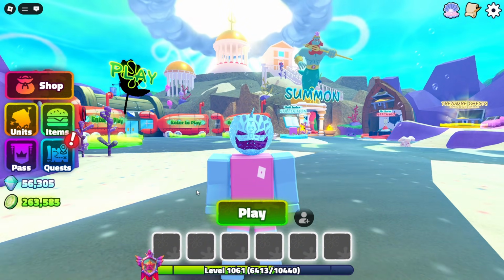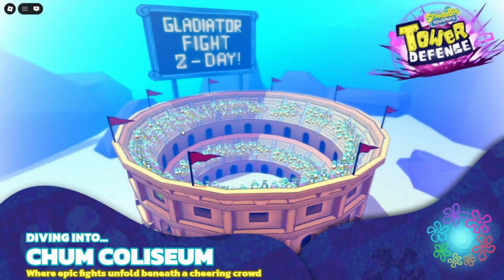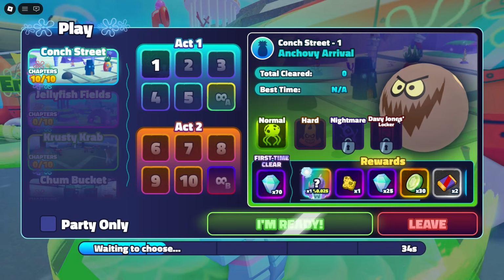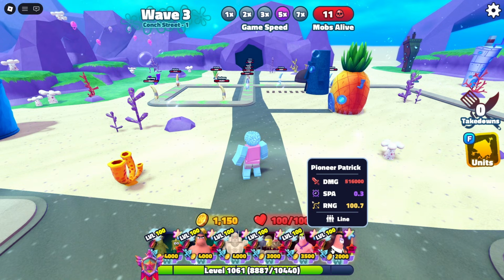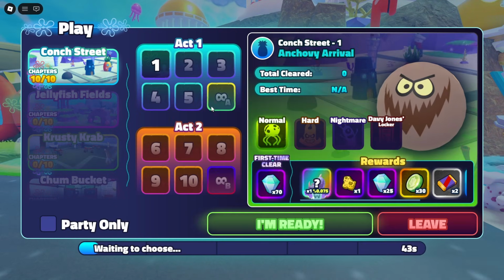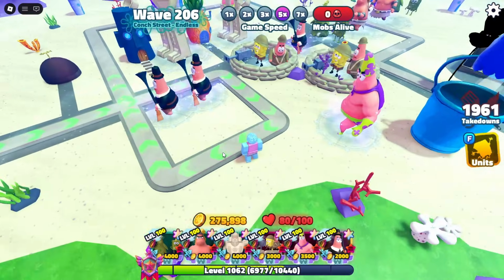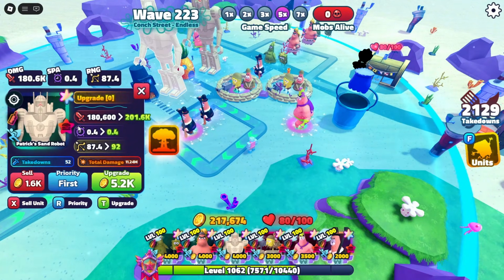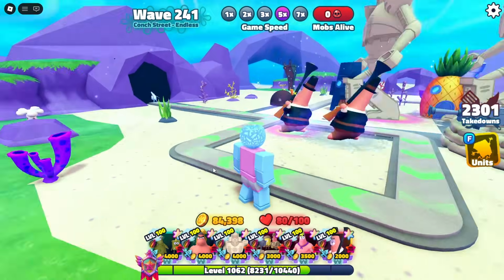I BUILT THE ULTIMATE SUPERSTARFISH TEAM... (SpongeBob TD)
I used the BEST SUPERSTAR PATRICK UNITS in SpongeBob Tower Defense